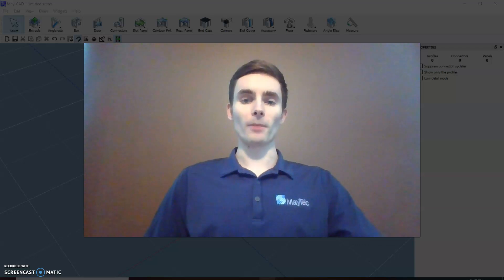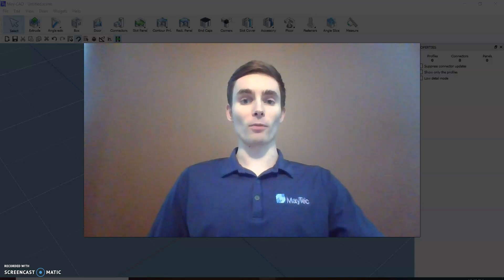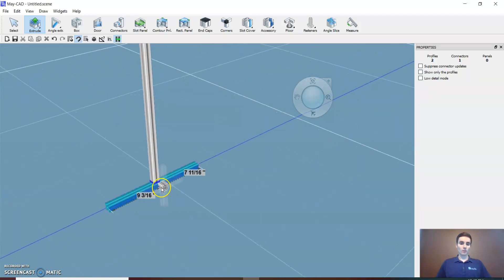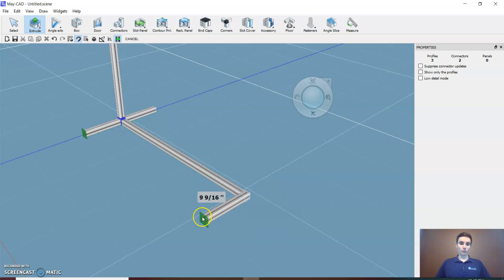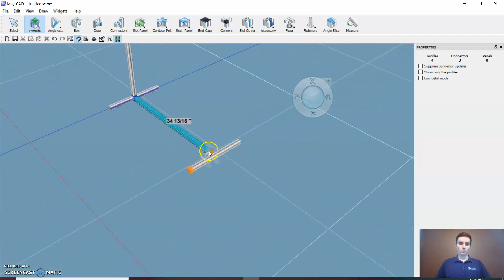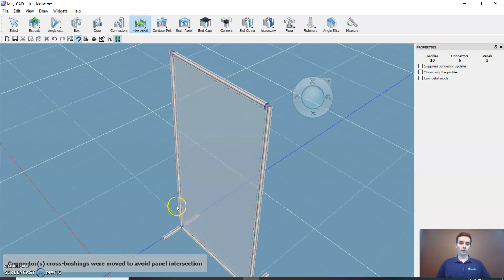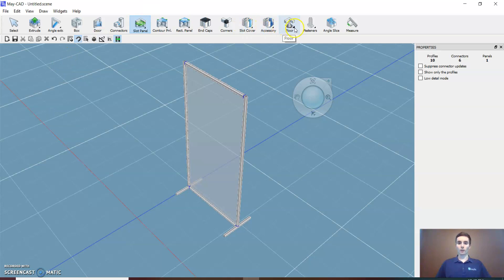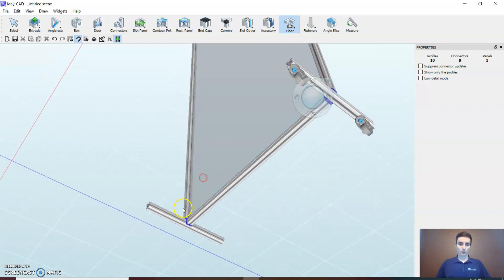Protect Your Workers from the Spread of Bacteria with Easy to Design Divider Walls using Maycad!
During the outbreak of COVID-19 the need for personal protection has become increasingly necessary. Maycad offers a simple way to design barriers between workers to prevent the spread of bacteria!